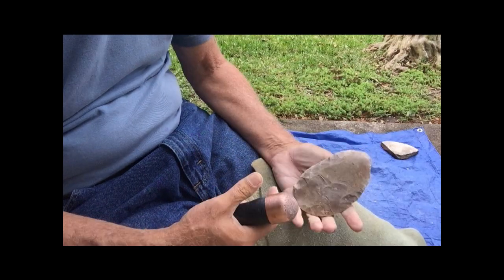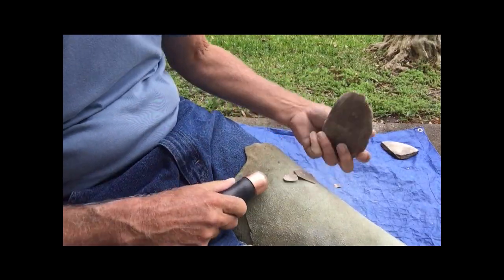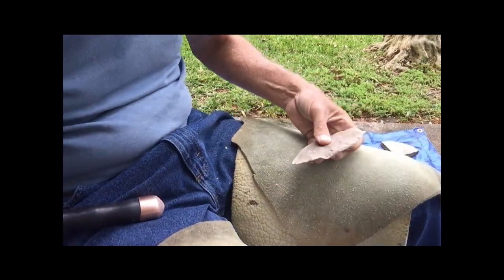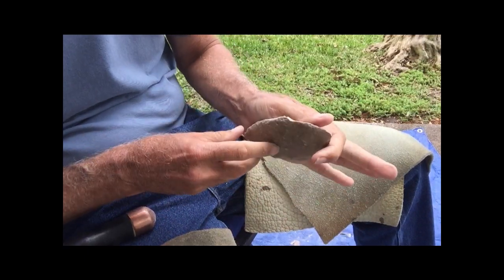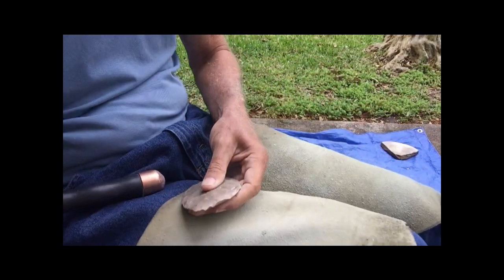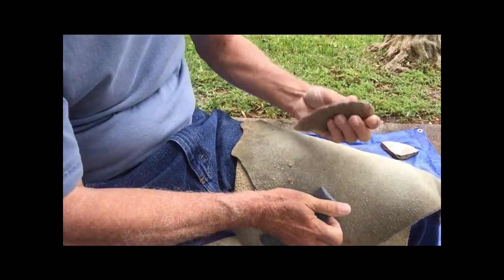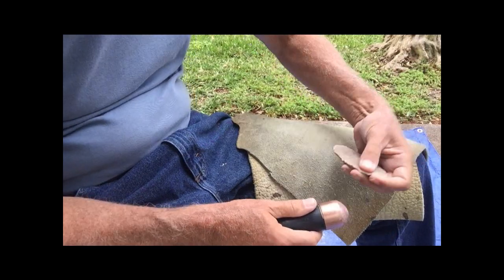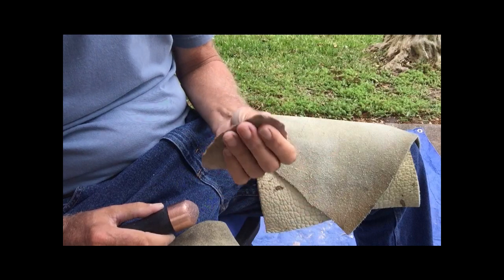direct percussion bifacing a spall 2nd of 2 videos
please see the description for the first video of this series